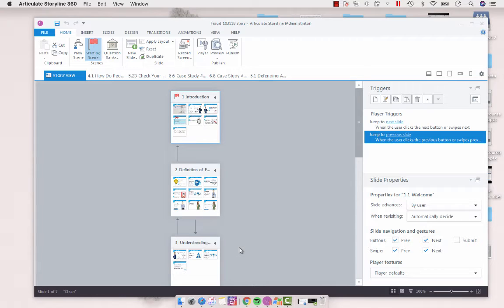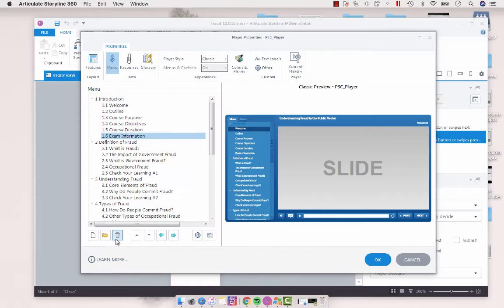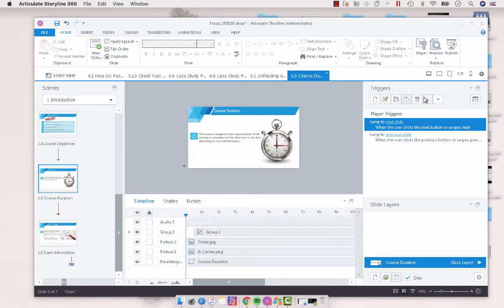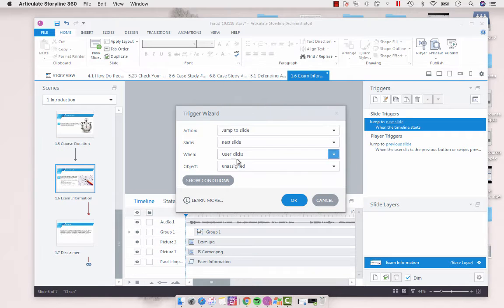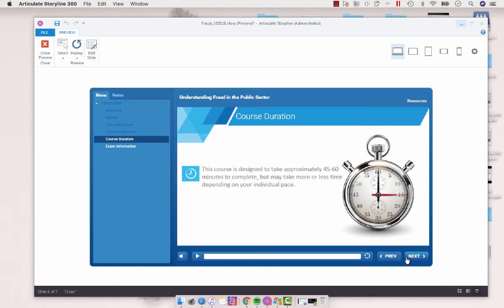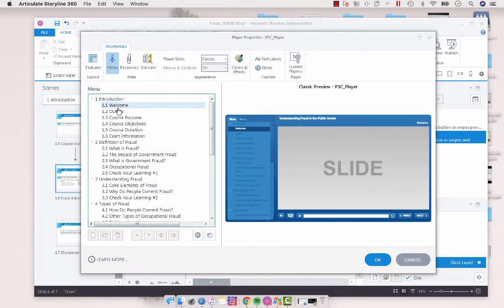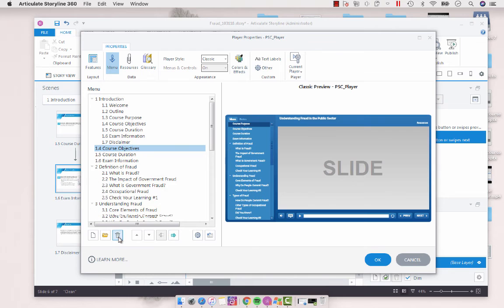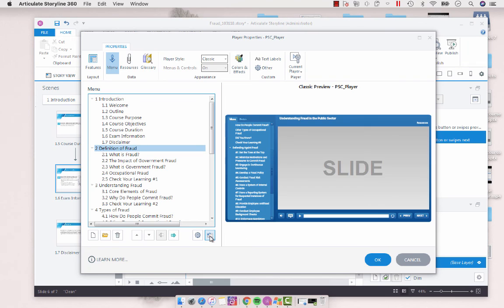Adjusting Menu Items in Articulate Storyline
You can move things around, delete things, and even edit menu items in Articulate Storyline. Check it out!